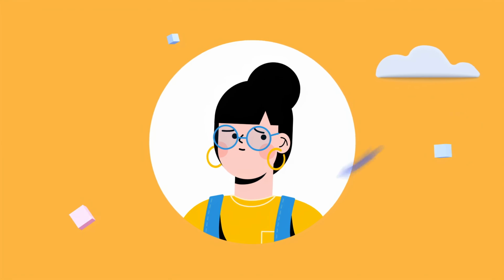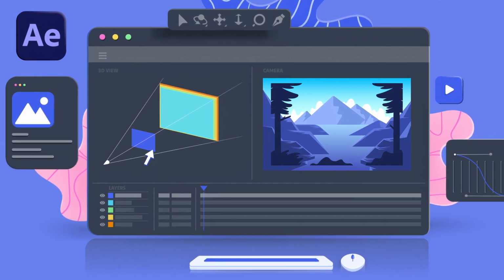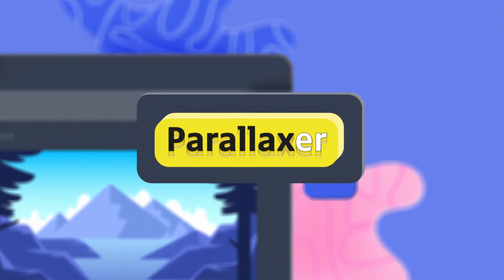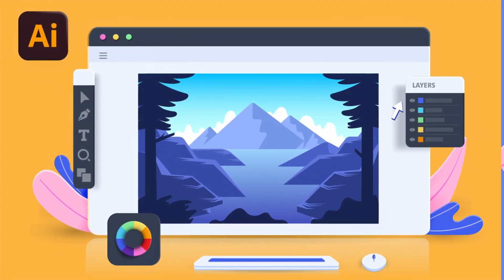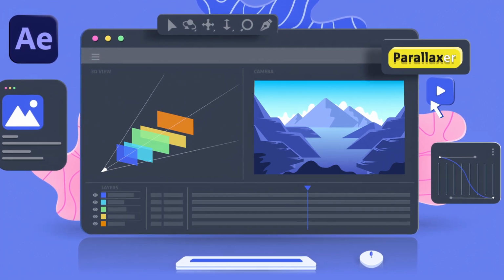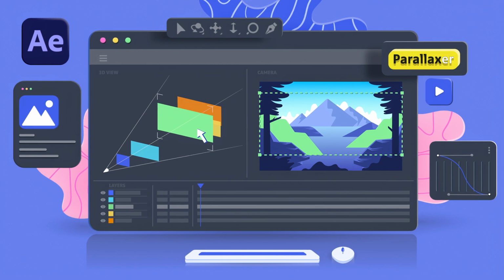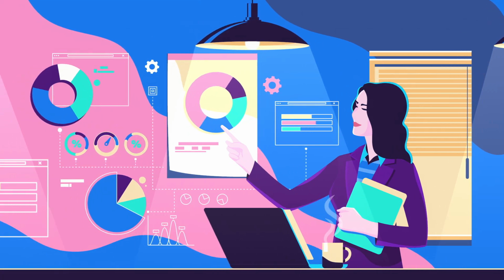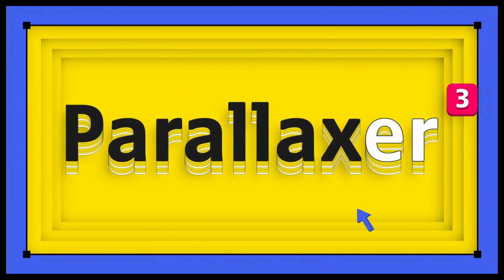Parallaxer 3 for After Effects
One-click 3D parallax animations in After Effects! Instantly convert your layered files into stunning 3D comps with dynamic layer scaling.